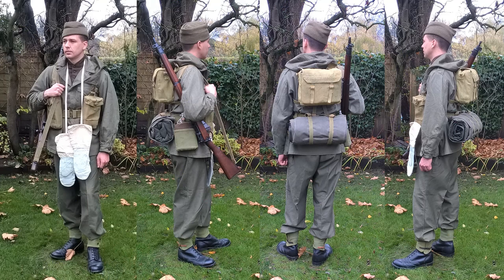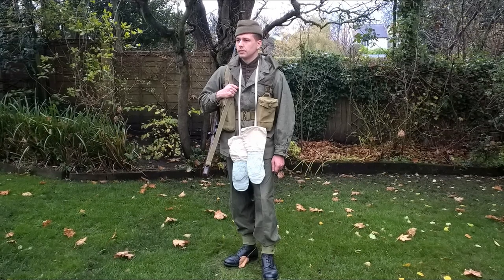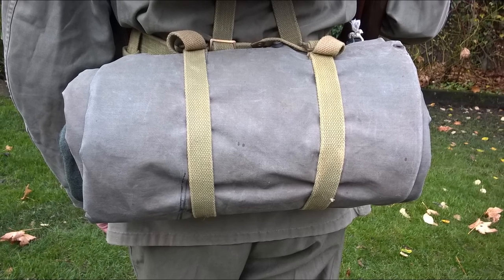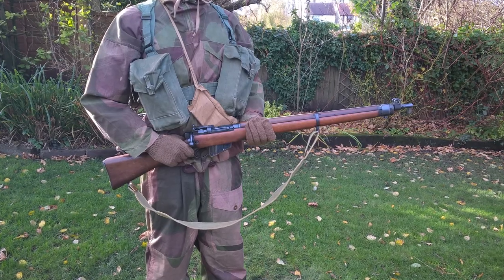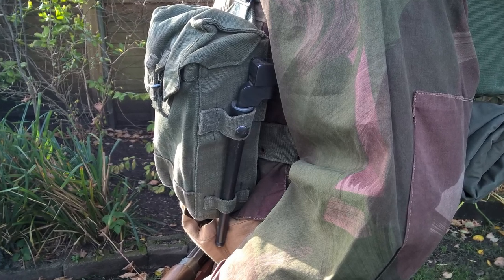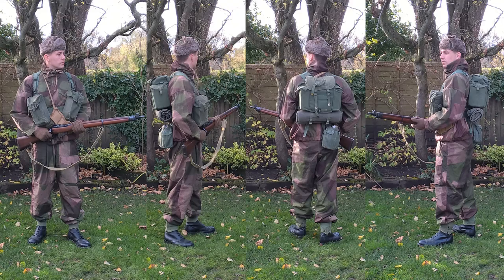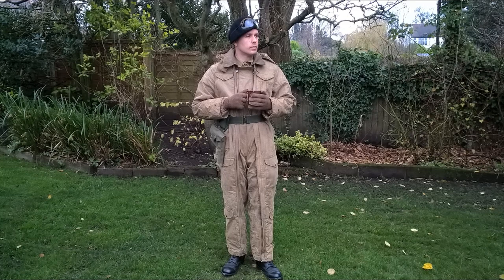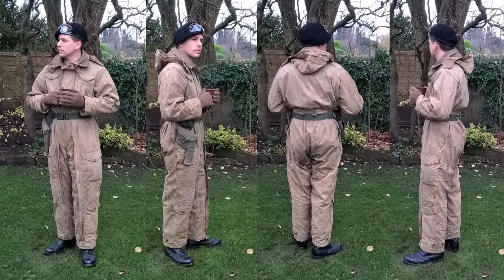British Troops, 27 & 29 Brigades, Pyongyang, Korea, 04 December 1950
A look at recreations of British Infantrymen and Tankies of 27 and 29 Brigades in the winter of 1950.